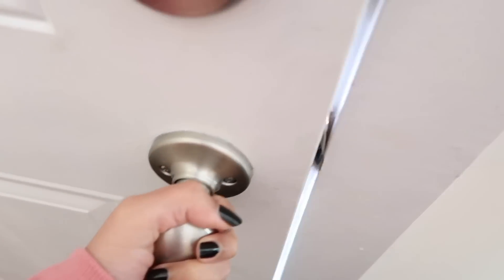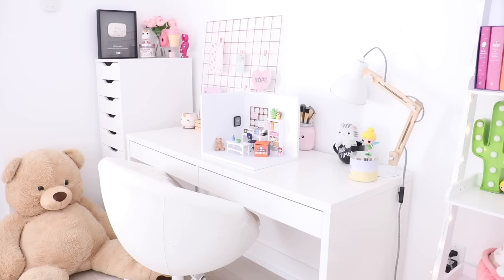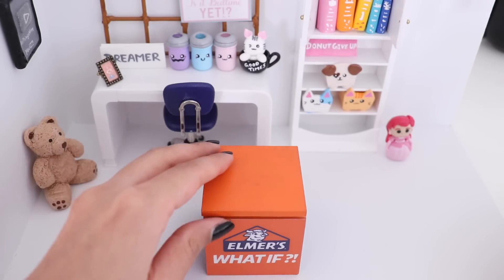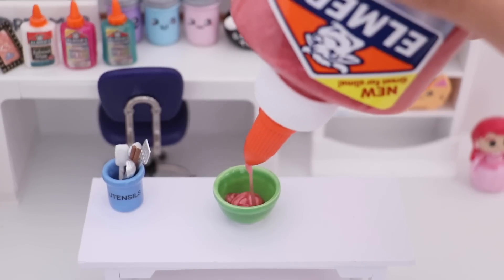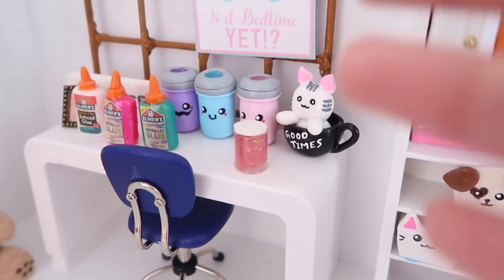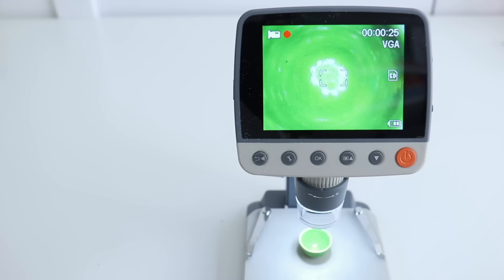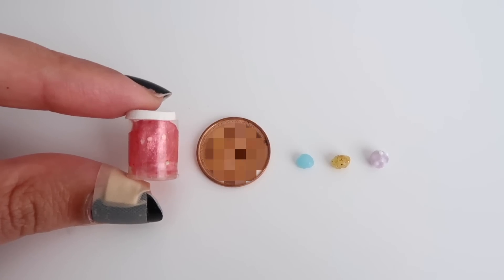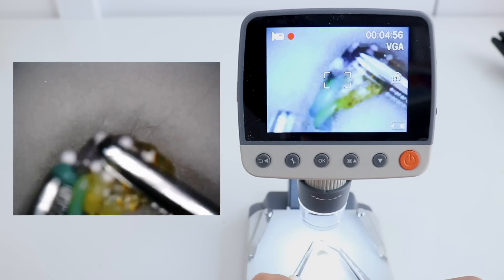EXTREME MINIATURE SLIME UNDER A MICROSCOPE! World's Smallest Slime EVER!